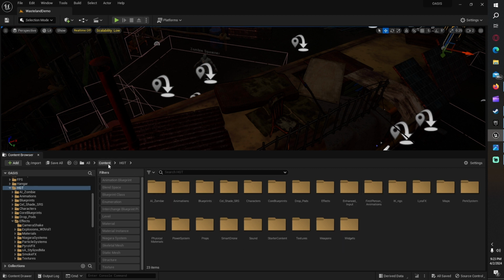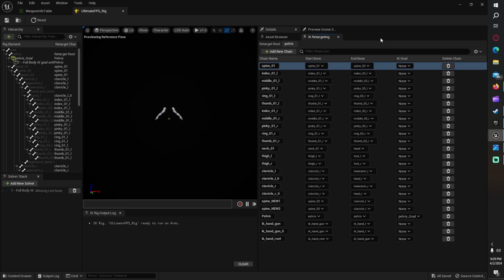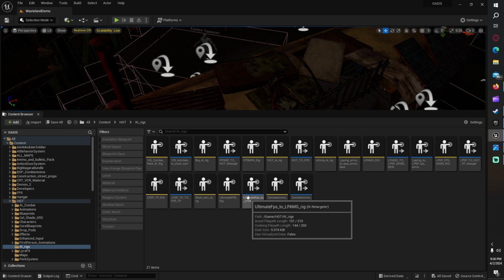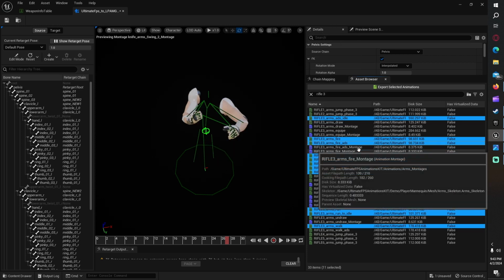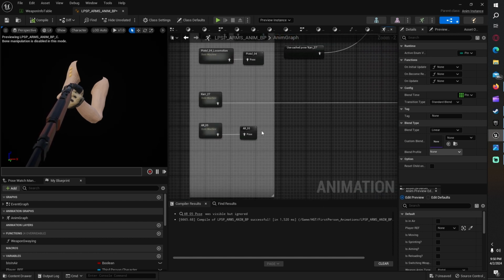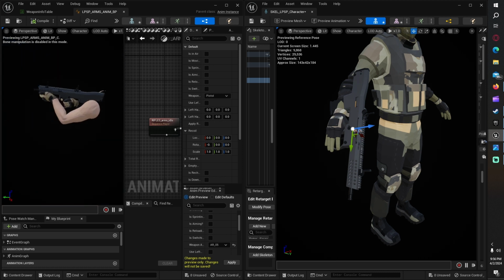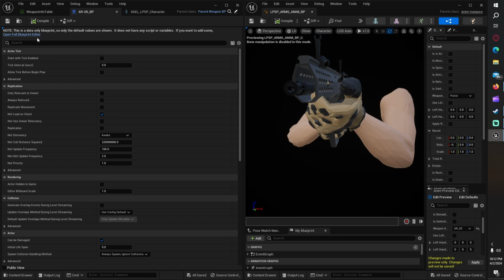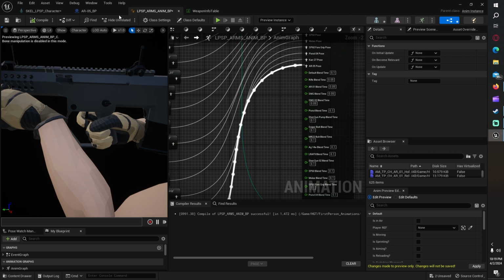Part 1 Guide to Re-target animations and implement (Zombie Survival Template)